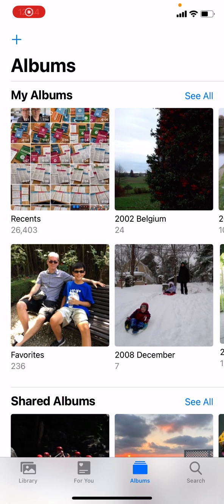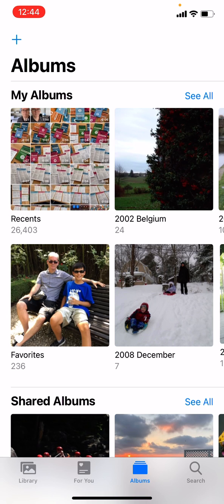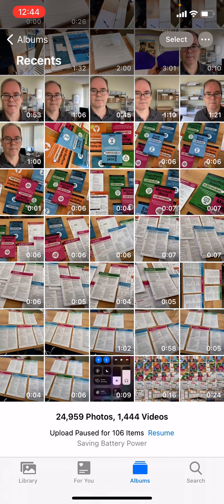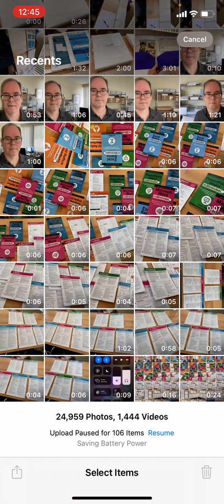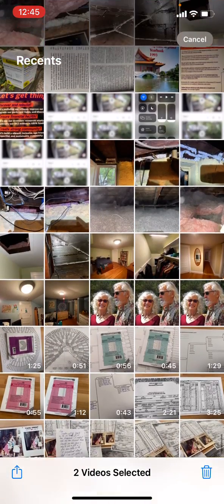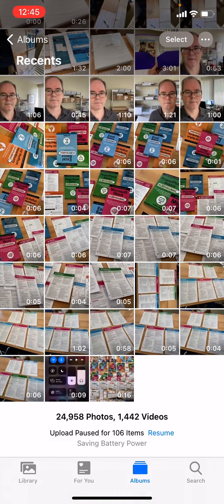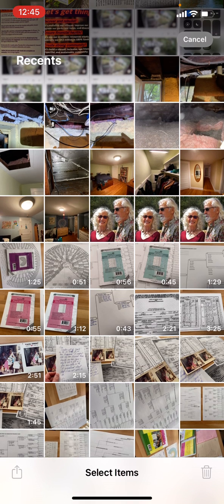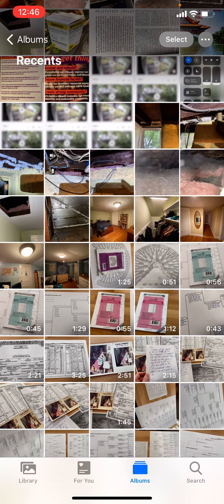iPhone/iOS tutorial: How to delete multiple photos or videos at once (2021)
From @in30minutes, a time saving tip to delete multiple photos or videos at once. Narrator Ian Lamont is the founder of i30 Media Corporation, publisher of IN 30 MINUTES cheat sheets & guides.